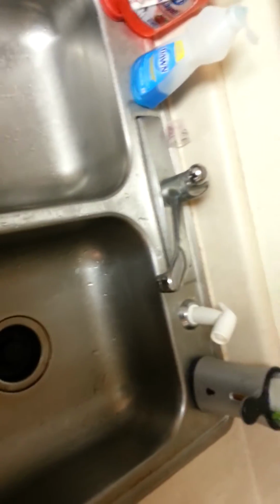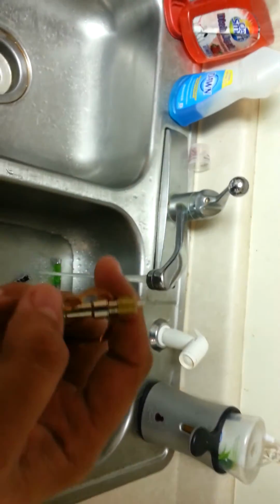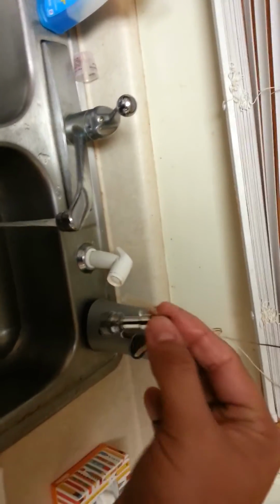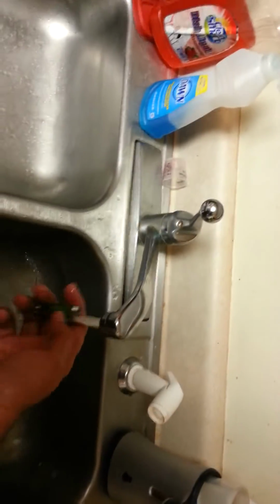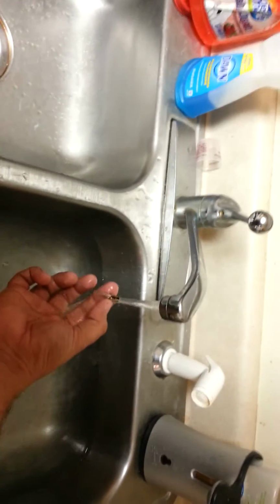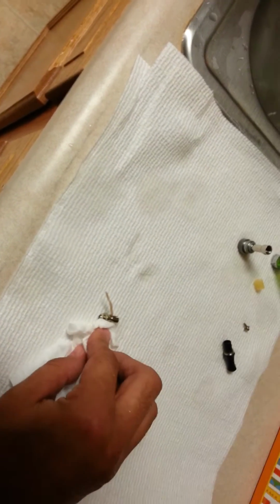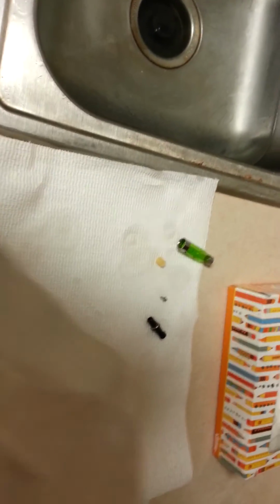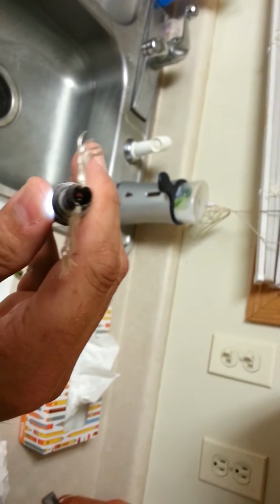Cleaning Vision Clearomizer 2.0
This is my first YouTube how to so I hope it helps and don't laugh too much